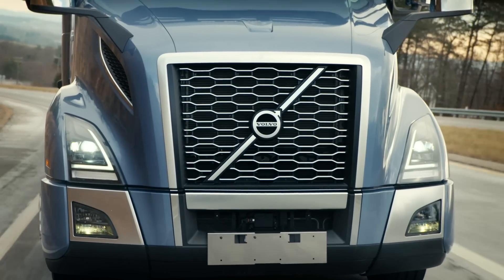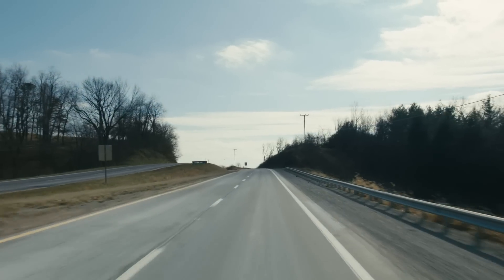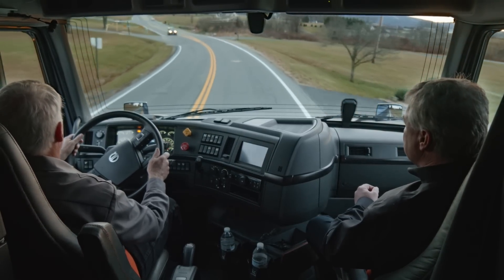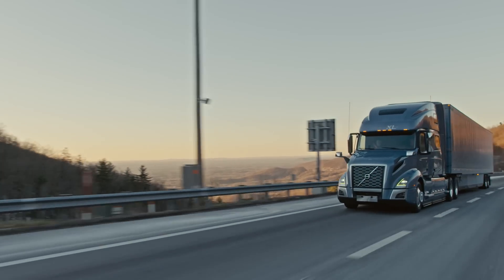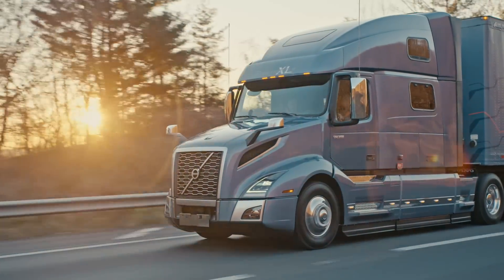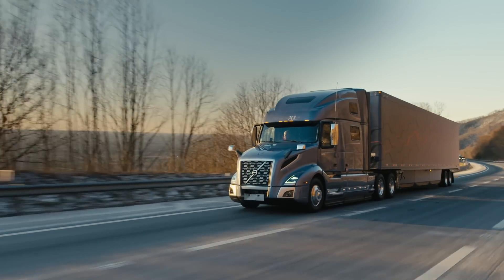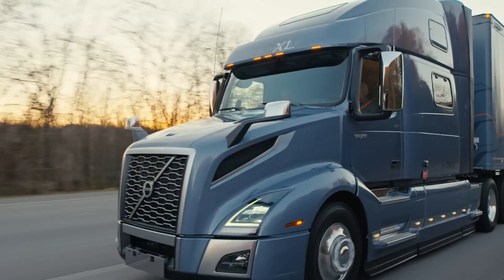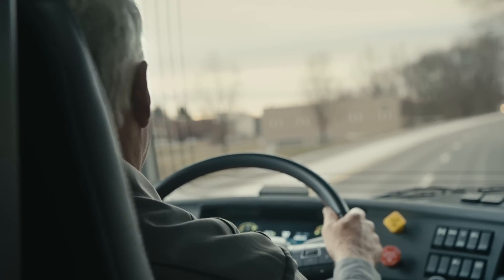Volvo Trucks - D13 with Turbo Compounding - For Your Future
The Volvo D13TC has been completely redesigned to work at low engine RPM's and provide maximum fuel efficiency through extreme downspeeding - giving you an engine that helps improve fuel economy without sacrificing performance.